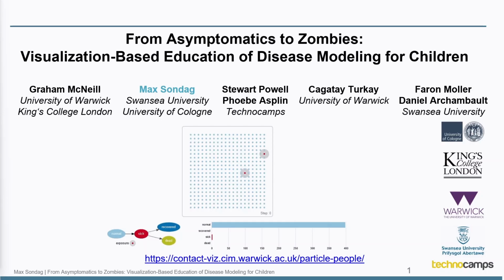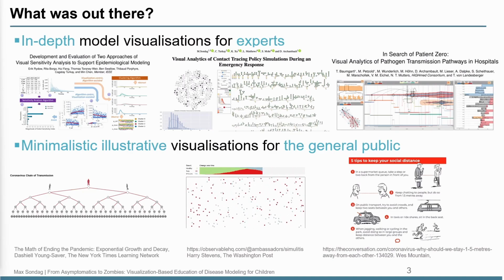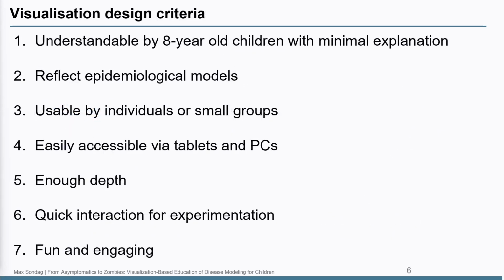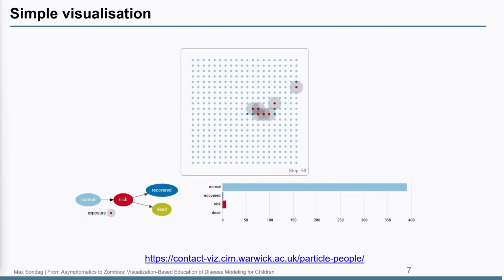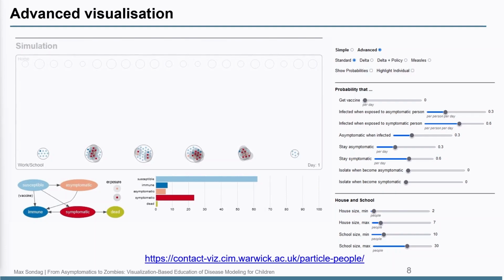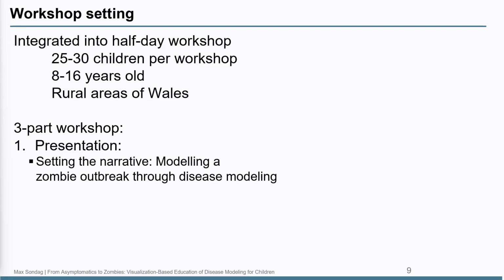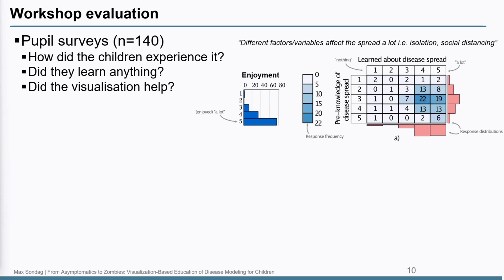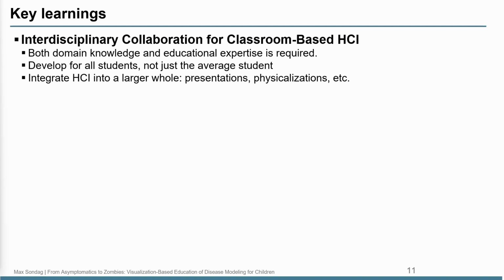From Asymptomatics to Zombies: Visualization-Based Education of Disease Modeling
Graham McNeill, Max Sondag, Stewart Powell, Phoebe Asplin, Cagatay Turkay, Faron Moller, Daniel Archambault

Session: Visualization in Practice

Throughout the COVID-19 pandemic, visualizations became commonplace in public communications to help people make sense of the world and the reasons behind government-imposed restrictions. Though the adult population were the main target of these messages, children were affected by restrictions through not being able to see friends and virtual schooling.
However, through these daily models and visualizations, the pandemic response provided a way for children to understand what data scientists really do and provided new routes for engagement with STEM subjects.
In this paper, we describe the development of an interactive and accessible visualization tool to be used in workshops for children to explain computational modeling of diseases, in particular COVID-19. We detail our design decisions based on approaches evidenced to be effective and engaging such as unplugged activities and interactivity. We share reflections and learnings from delivering these workshops to 140 children and assess their effectiveness.